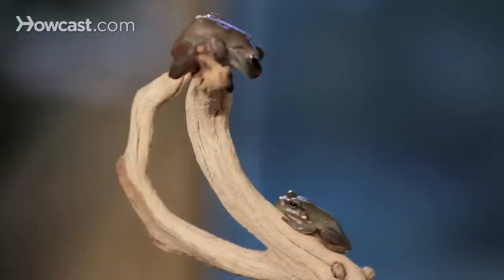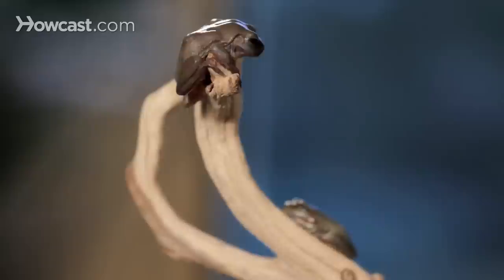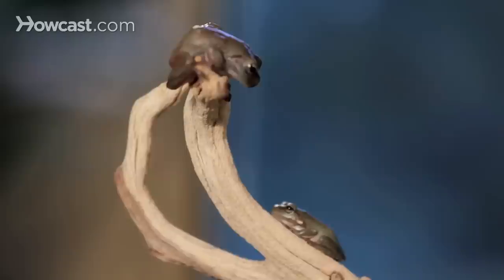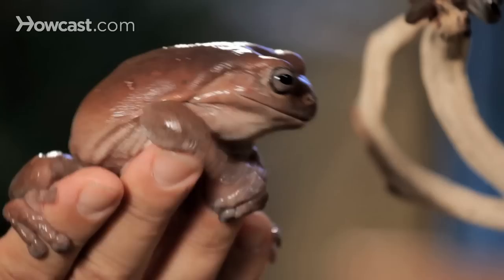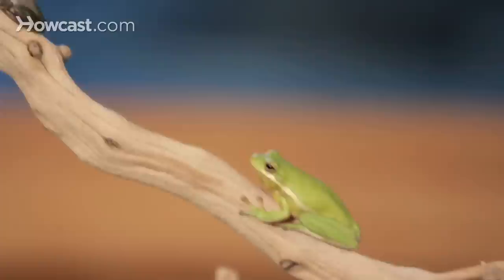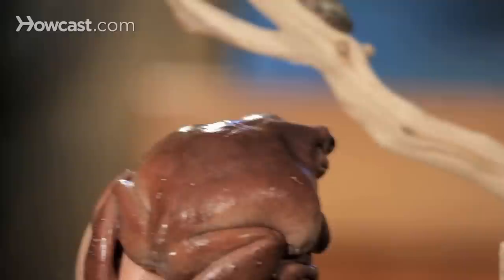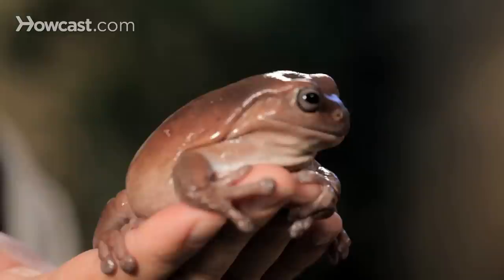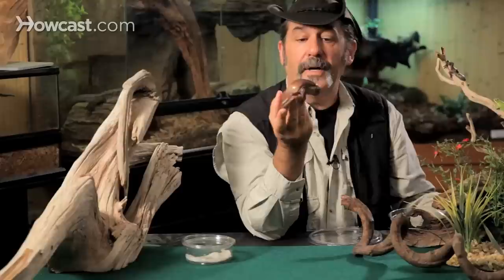4 Facts about Green & Dumpy Tree Frogs | Pet Reptiles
Let other people have cats and dogs! Jungle Bob is here to show you that owning a pet reptile or amphibian is not as crazy as you might think. In this video, he tells you four cool facts about green and dumpy tree frogs.

Tree frogs. There's a variety of different tree frogs we can talk about today, but two I'm going to introduce you two. Number one is the Australian dumpy frog. Technical name is the White's tree frog, after the gentleman who discovered them many years ago in Australia, some scientist named White. But in the pet trade they've turned into the dumpy frog, which are very, very popular pets.

Again, as you can see, an arboreal frog. It's got little toe pads. Almost looks like E.T. hanging out there on the limb. And they are fantastic creatures in that they are predators. People think frogs sometimes are really neat creatures that are friendly. They play the guitar and they date Miss Piggy. But if you really know something about frogs, you'll know that frogs are indeed predators.

This little dumpy frog here loves his insects. He dives off the plants to go grabbing anything he has with his suction cup hands. He grabs things and he shoves them in his mouth. And we've seen large dumpy frogs, and they do get quite big, we've seen large dumpy frogs eat things as big as mice.

In their native Australia they sometimes inhabit the linings of caves and eat small brown bats as they go flying by. You wouldn't think a creature that big could do it, but after a couple of years they get a little larger than that. And they certainly have a voracious appetite. So, a dumpy tree frog is not exactly as friendly as he looks. He's got a nasty temperament when it comes to meal time.

His complement, if we move down here, is a small little frog, nowhere as big as that, but this is the common green frog that you'll see in Florida. Has very similar habits to the dumpy frog, half a world away. Hangs out in the trees, a voracious predator, again, anything that comes near him. But his diet is pretty much limited to insects because of his size. If I put the dumpy frog too close to the green frog, we might see a big mistake, in that the green frog would be his meal very, very quickly. As a matter of fact, I think he's eying him right now.

The dumpy tree frog from Australia gets his name, of course, his nickname, of dumpy, because as they get older they start to get a little on the chubby side. You'll see them actually get folds on their eyelids, folds of skin that almost looks like a Shar Pei puppy, and that's why they get that name dumpy.

We think about Australia, you think about desert and outback, but the northeast part of the country is heavily forested, and that's where you'll find these animals: hiding all day from predators. Their predator friends are snakes for the most part that look for them all day long. So, the dumpy will just hide in a tree canopy and wait for night to come. That's his time to go forage for food. The dumpy tree frog.